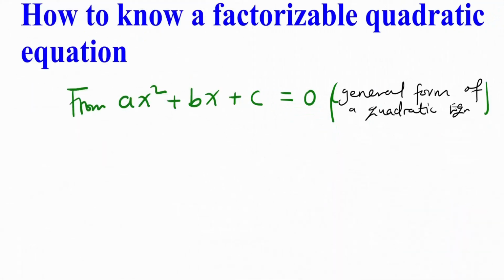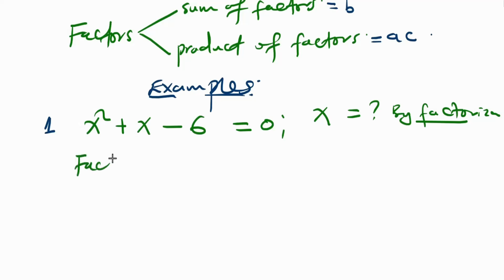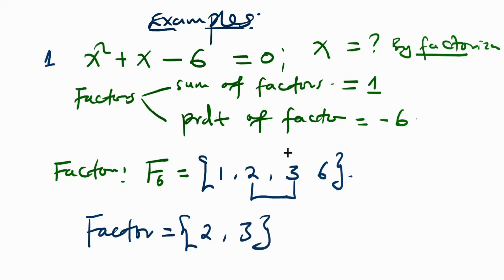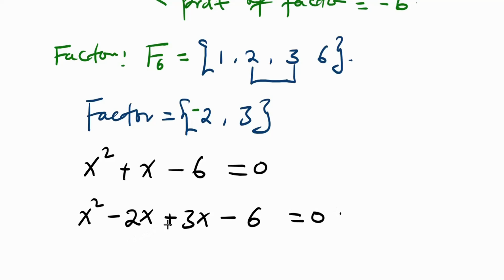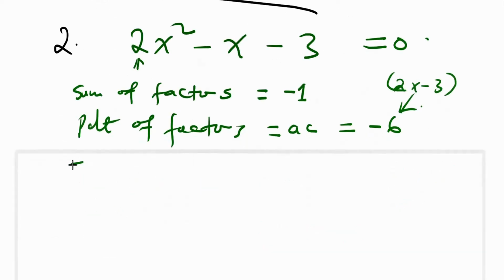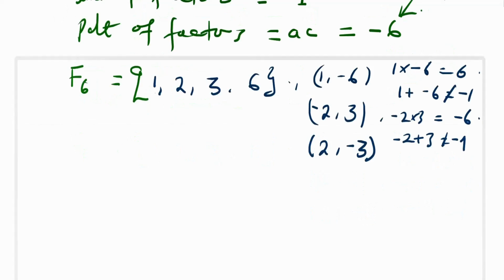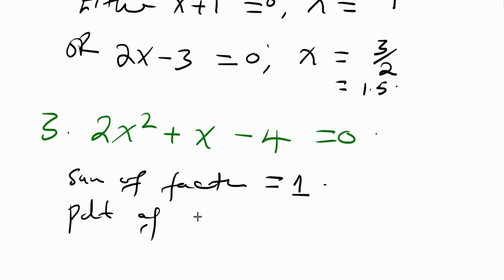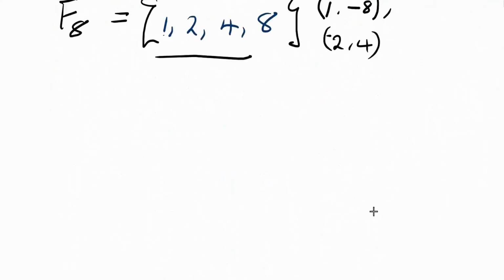Quadratic Equations: Which Ones Can Be Factored?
We explore how to determine if quadratic equations can be solved by factoring. This math tutorial demonstrates the process using examples, focusing on the sum and product of factors related to the coefficients. Learn how to factor and solve quadratic equations effectively.
video timeline
0:00-0:39 Factorization method of Solving Quadratic Equations
0:40-0:50 The Sum of Factors of quadratic Equations; Must equal the coefficient b
0:53 The Product of Factors of quadratic Equations; Must equal the product of a and c
0:59-8:53 How to test or check for a Factorizable quadratic Equations is Covered